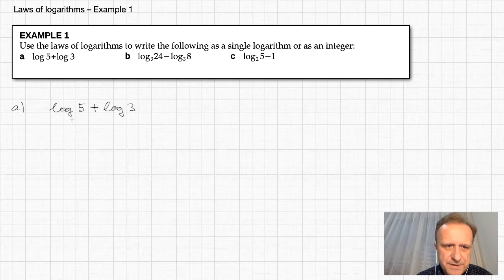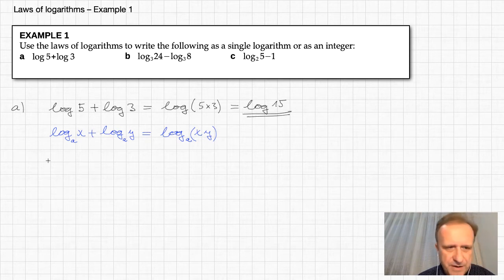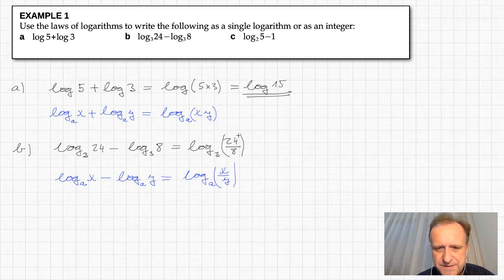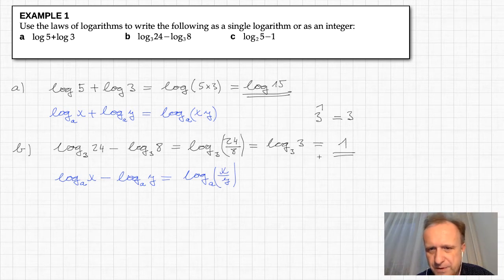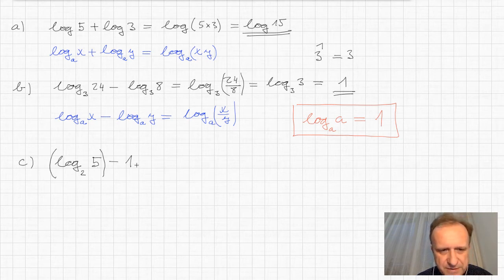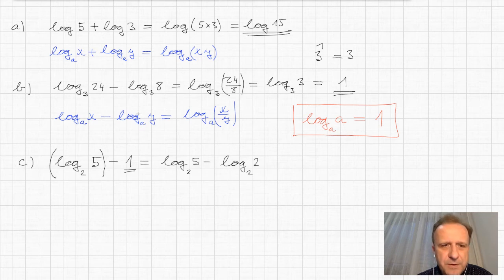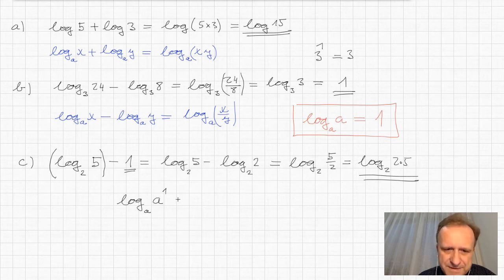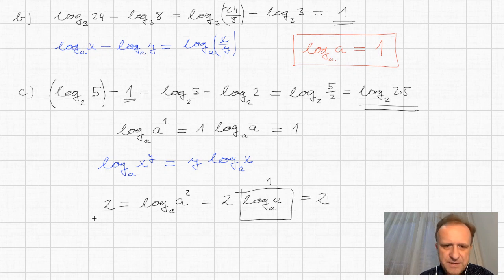M310-11 Laws of logarithms – Example 1